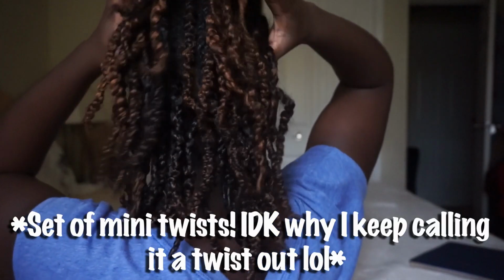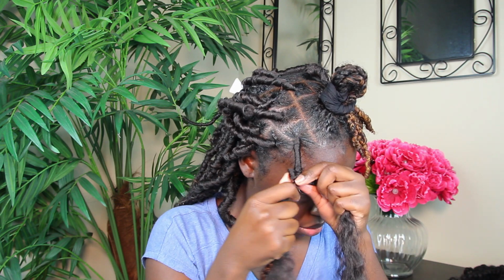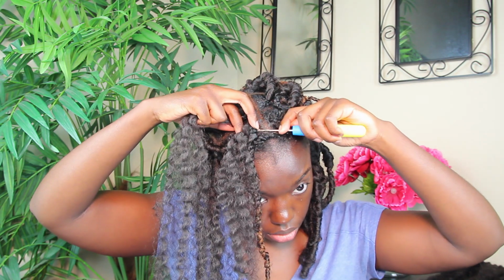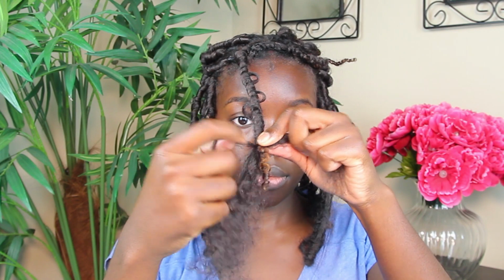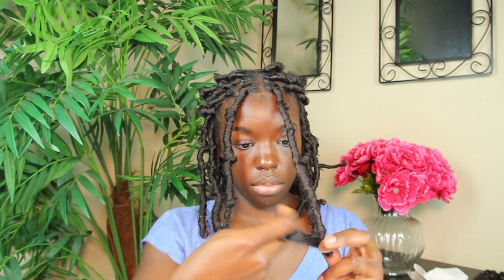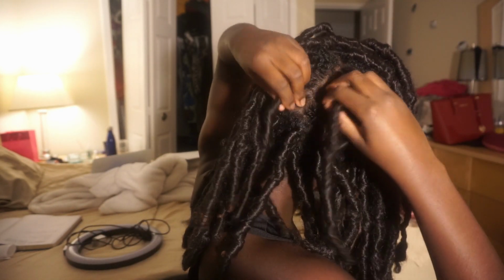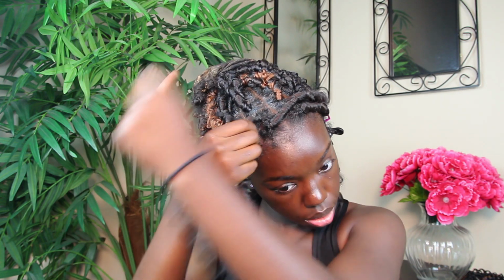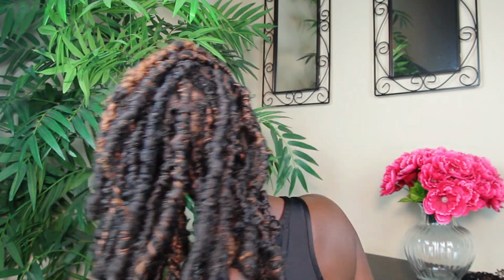BEGINNER FRIENDLY BUTTERFLY LOCS + FAUX LOCS TUTORIAL: A 2-n-1 Tutorial || Simone Nicole 2020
Hello Beautiful Wonderful People!

Today's video is going to a tutorial on how I achieved these butterfly locs, and I ended up doing faux locs too in the process. So its a 2n1 tutorial! This is hands down the easiest tutorial I have ever posted. It is a very approachable style for people that aren't used to doing their own hair. I love the way my hair turned out. If you try it please let me know!

I hope that this video will be helpful for you all. If you end up trying this style, please let me know down below! Make sure to comment with any questions that you might have for me. Let's talk! Thanks for coming to my channel and spending some time with me!

xoxo, Mone 💕

Products Used In This Video:

Sensationnel Lulutress Synthetic Braid 3X DRIP CURL 20" in color 2 Dark Brown (I used 2 packs exactly)

Freetress Synthetic Bulk Braiding Hair Water Wave 22" in color TP1B/530

Latch Hook Crochet Needle

Shine N Jam Magic Fingers For Braiders

I'm starting a hair advise segment! The details for that are below:

I often have people coming to me asking about issues they are having with their hair, so I have decided to turn it into a segment on my channel called "Simone Help My Hair".

1. DETAILS, DETAILS, DETAILS: I can only help you with as much information as I have, so be specific!

2. INCLUDE CLEAR DETAILED PICTURES AND OR VIDEOS TO SHOW ME THE PROBLEM: This may not be the case for everyone. If you feel like you express your issue without them, don't send them. Also, if you want me to blur out your face please let me know because these pictures will be shown on screen.

3. You can remain anonymous if you'd like to the audience, just mention that in the email